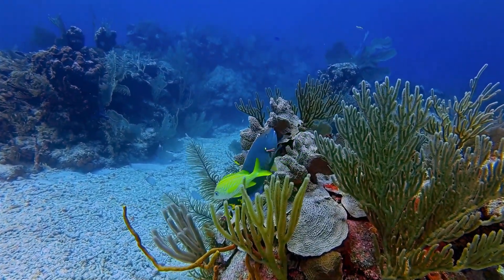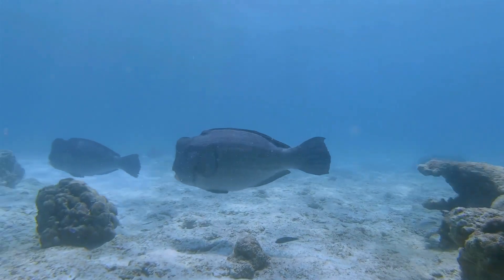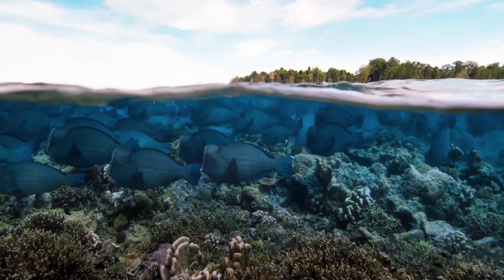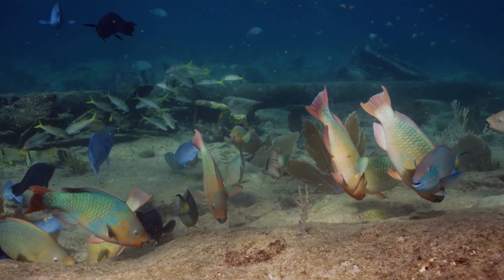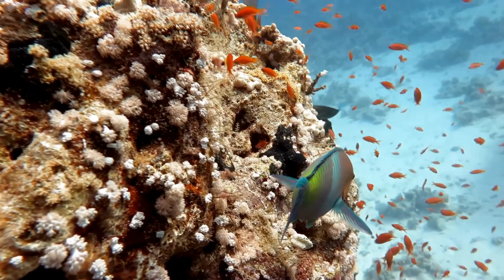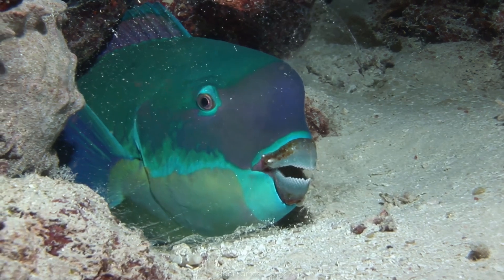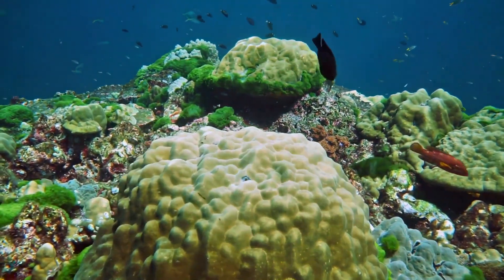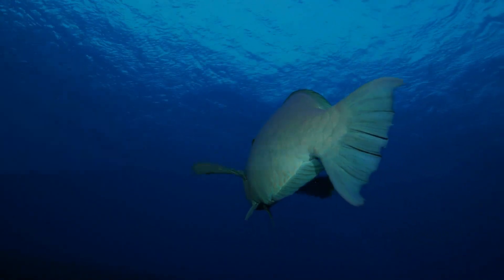Parrotfish: The Creature That Turns Rock Into Islands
Did you know that one of the most important creatures protecting our coral reefs is a fish… that poops sand? Meet the parrotfish — nature's unexpected hero.

In this deep-dive documentary, we uncover the bizarre biology and vital role of this colorful reef dweller. From grinding coral with their beak-like teeth to shaping tropical beaches with every bite, parrotfish are responsible for keeping reefs alive — and coastlines intact.

🌊 Why do they poop sand?
🪸 How do they keep coral reefs from dying?
🐟 And what happens if we lose them forever?

Stick around for the shocking truth about how this underrated fish holds the key to ocean survival — and why time is running out.